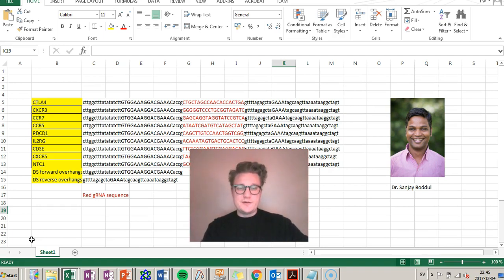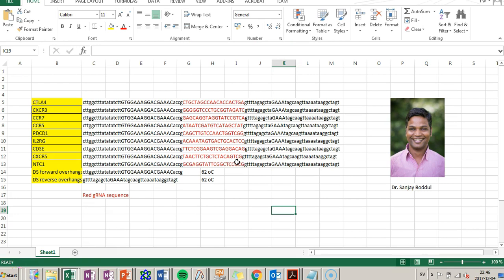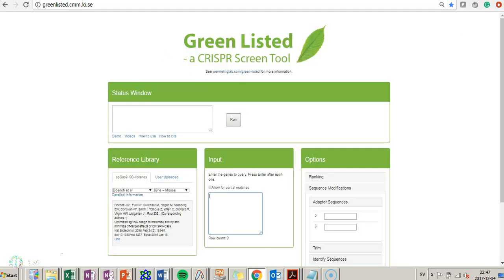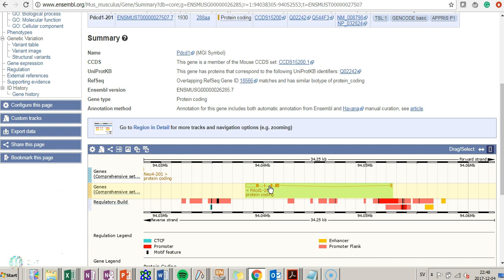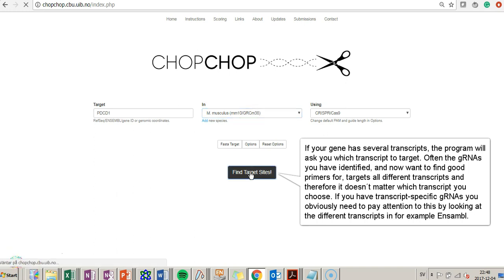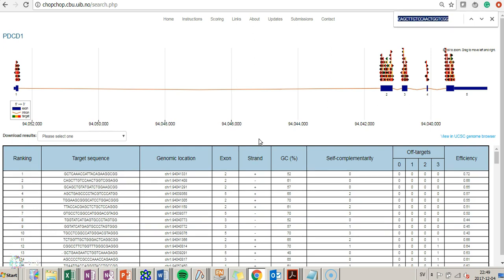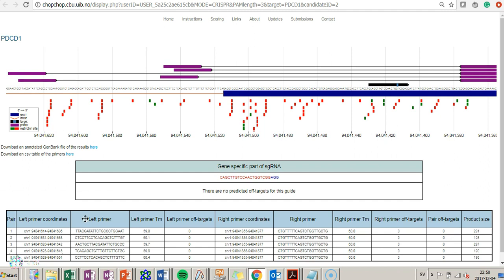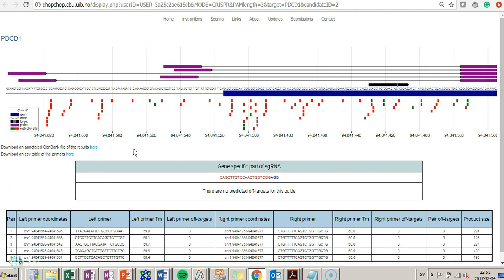Primer design for identifying mutations in a CRISPR experiment using CHOPCHOP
The Wermeling lab at the Karolinska Institutet
– Research related to Autoimmunity, Cancer immunotherapy and CRISPR/Cas9

Using experimental systems and patient material we study the immune system with a specific interest related to inflammation, autoimmune disease, and cancer immunotherapy.

A major part of the different projects in the lab relates to antibodies, neutrophils and T cells. We also spend a lot of effort into using CRISPR/Cas9 based custom screens as a discovery platform to understand complex biological processes and to identify novel drug targets. To facilitate the design of these screens, we have developed a software that we call Green Listed (Panda et al, 2017, Bioinformatics).